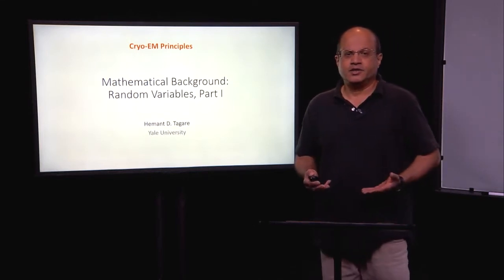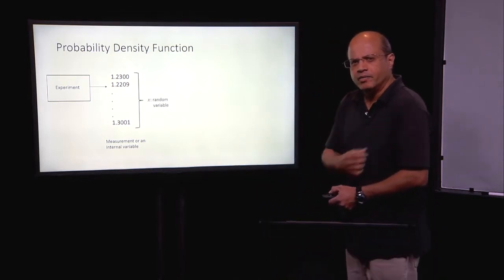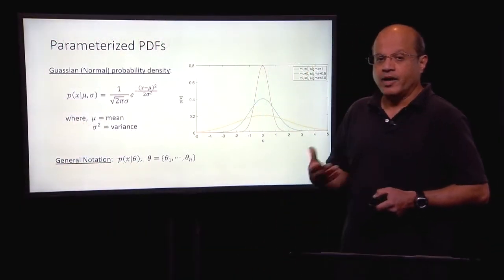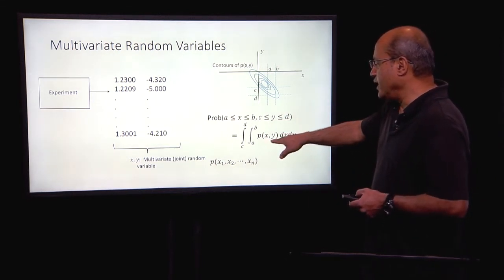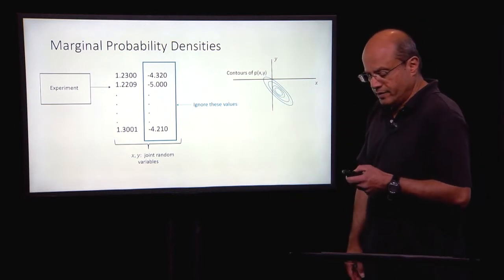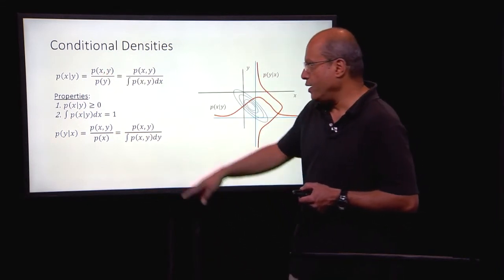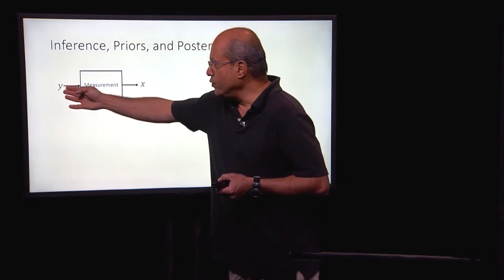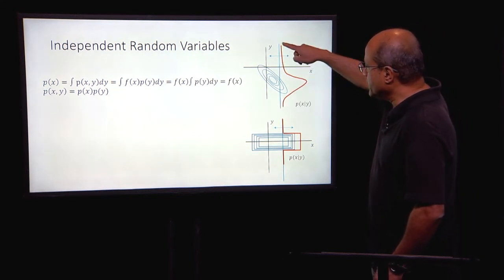CryoEM 3 1 Random Variables Part 1